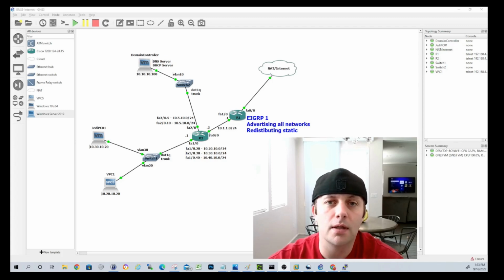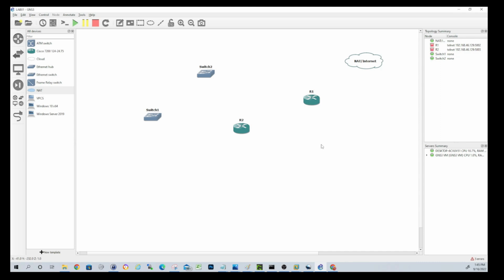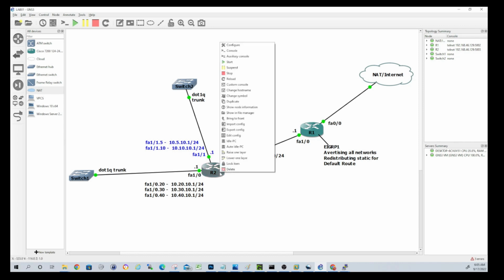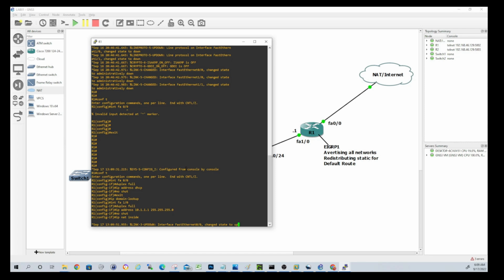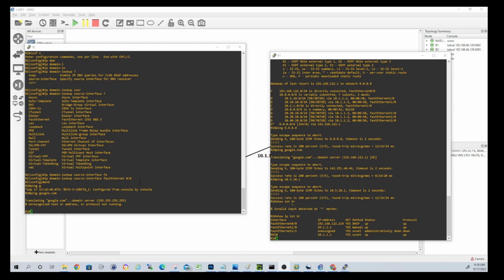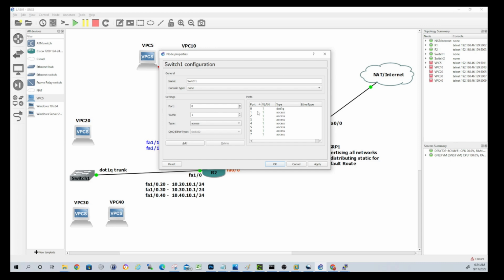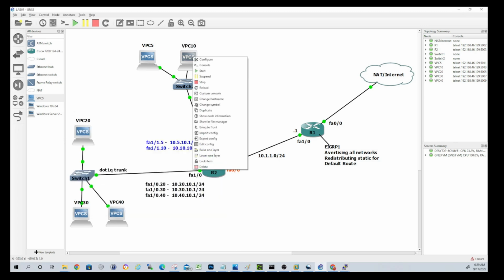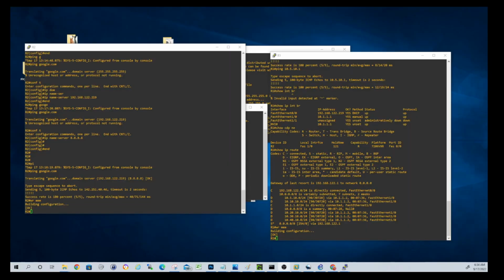Create an IT Lab to Learn Networking and Servers | Ep. 1 Foundational Topology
In this video, I will walk you through the process of creating a foundational lab within GNS3.  We will build out the base topology from which we will grow.  This lab will cover routing, switching, virtual machines, active directory, dns, dhcp, windows, linux, wireshark, and more.
If you have any specifics that you would like to see in this series, please let me know and I'll do my best to incorporate it.  If you would like more details on anything covered in this lab, please shoot me a comment and let me know.
For more detailed information on getting started with GNS3, please check out my GNS3 playlist where we start from scratch.

conf t
int fa 0/0
duplex full
ip address dhcp
no shut
exit
ip domain-lookup
int fa 1/0
duplex full
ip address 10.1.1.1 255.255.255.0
no shut
ip nat inside
int fa 0/0
ip nat outside
exit
ip nat inside source list 1 interface fa0/0 overload
ip access-list standard 1
permit any
exit
redistribute static
end
wr mem

R2 add slots before powering on
conf t
int fa0/0
duplex full
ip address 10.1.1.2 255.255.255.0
no shut
int fa 1/0
duplex full
no shut
int fa 1/0.20
no shut
int fa 1/0.30
no shut
int fa 1/0.40
no shut
exit
exit
int fa1/1
duplex full
no shut
int fa 1/1.10
no shut
int fa 1/1.5
no shut
exit
ip domain-lookup
ip name-server 8.8.8.8
end
wr mem

configure sw2
port 0 - dot1q trunk
port 1 - vlan 5 access - connect to vpc5
port 2 - vlan 10 access - connect to vpc10

configure port 0 as a dot1q trunk
port 1 - vlan 20 access - connect to vpc20
port 2 - vlan 30 access - connect to vpc30
port 3 - vlan 40 access - connect to vpc40

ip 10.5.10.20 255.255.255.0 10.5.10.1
ping 8.8.8.8

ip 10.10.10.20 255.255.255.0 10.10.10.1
ping 8.8.8.8

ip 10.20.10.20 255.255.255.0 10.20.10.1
ping 8.8.8.8

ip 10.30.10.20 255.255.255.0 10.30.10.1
ping 8.8.8.8

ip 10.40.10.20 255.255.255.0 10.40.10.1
ping 8.8.8.8